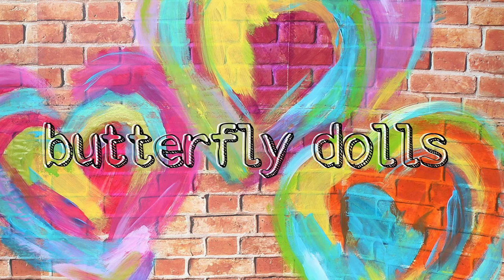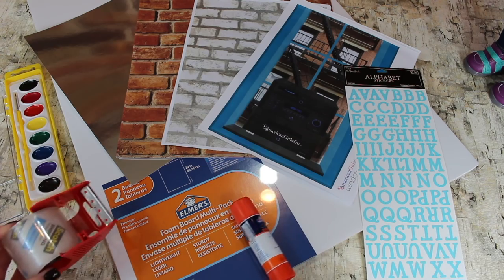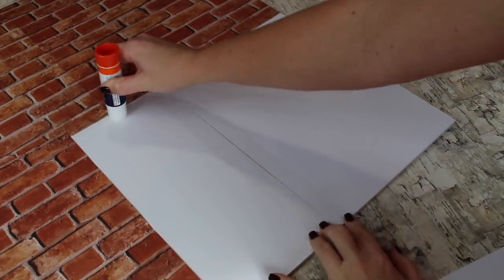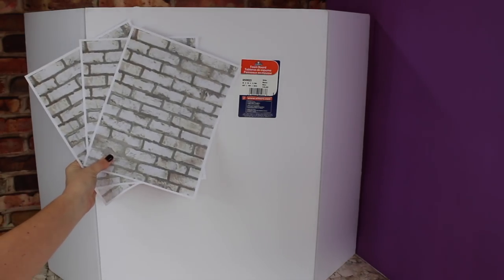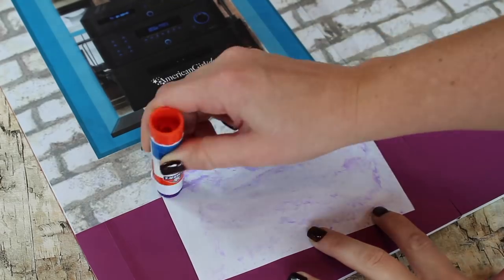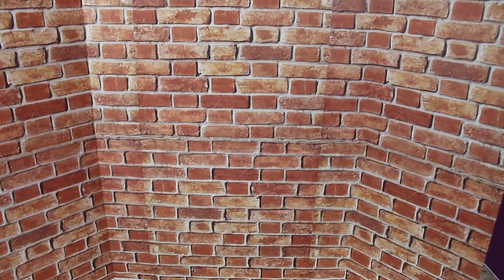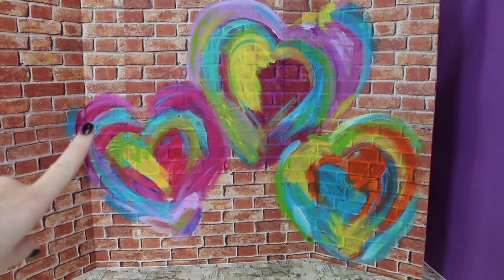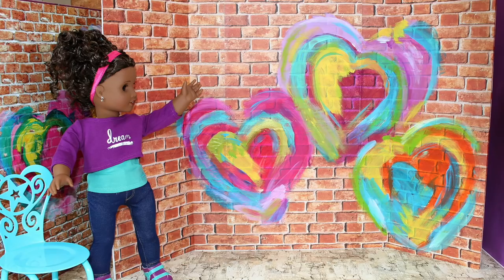DIY Backdrop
Learn how to make an American Girl Doll Backdrop. This doll craft is simple and fun to make. This doll backdrop is from Gabriela's Creative Studio Set from American Girl.